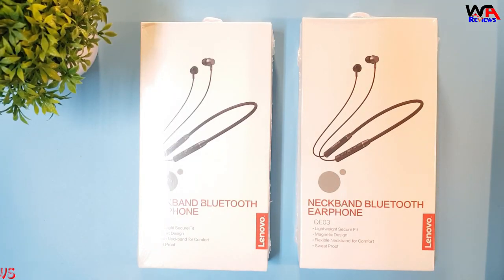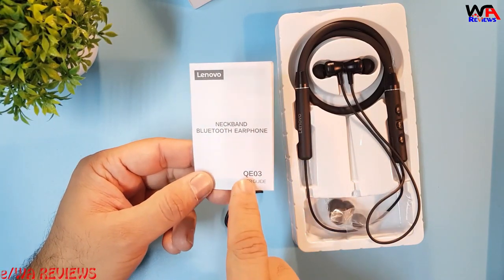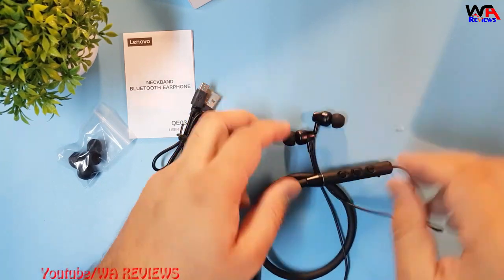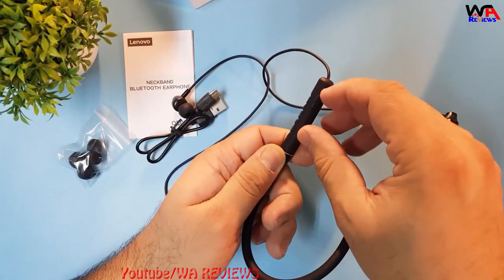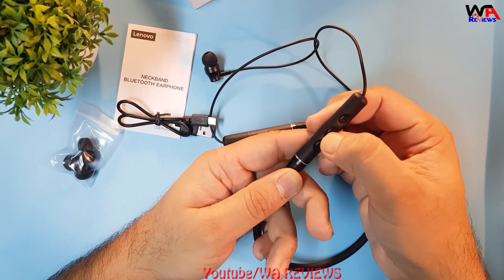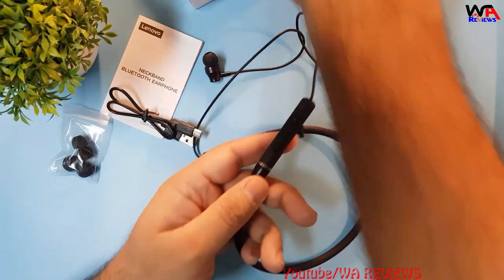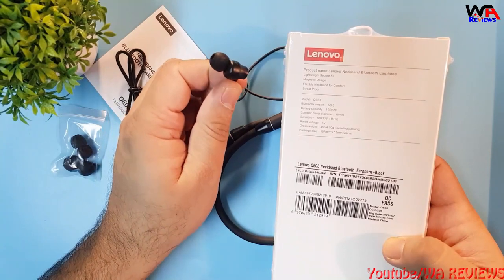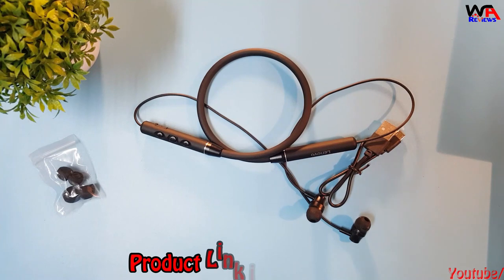Lenovo QE03 Wireless Neckband Best Bluetooth Earphones 2022 Review & Unboxing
Headset for Calling & Music
Amazing Cool Home Gadgets 2022 Unboxing & Review | Best Online Shopping Tech gadget & gear Videos

Lenovo QE03 Bluetooth Wireless Earphone Neck Band

Hello Friends,
Welcome “WA Reviews” Channel, We will Reviews & Unboxed Together all Types of Products on YouTube by WA Reviews.

I Will Upload Videos on WA Reviews Channel in Following Categories…

1-Electronics Products
2-Mobile Accessories
3-Daily Life Useful Items
4-Ali Express Products
5-Amazon Products
6-Online Shopping Guide
7-New Arrived Products
8-Mobile Phone Unboxed
9-Advance Gadget Related Information

lenovo qe03,
lenovo qe03 review,
lenovo qe03 vs he05,
lenovo qe03 bluetooth neckband,
lenovo qe03 bluetooth neckband earphones,
lenovo qe03 review tamil,
lenovo qe03 español,
lenovo qe03 neckband,
lenovo qe03 wireless neckband bluetooth earphones,
lenovo neckband qe03,
lenovo qe03 life,
lenovo qe03 negro,
lenovo qe03 neckband bluetooth earphone,
lenovo qe03 reset,
best bluetooth neckband,
best bluetooth neckband 2022,
best bluetooth neckband earphones,
best bluetooth neckband for calling,
best bluetooth neckband headset,
cheap and best bluetooth neckband,
best anc bluetooth neckband,
best bluetooth neckband brand,
best budget bluetooth neckband,
low budget best bluetooth neckband,
best budget neckband bluetooth headset,
best battery backup bluetooth neckband,
best bluetooth neckband earphones 2022,
best bluetooth earphones neckband,
new best neckband bluetooth earphones,
best bluetooth neckband for music,
best bluetooth neckband for phone calls,
best bluetooth neckband headphones 2022,
best neckband bluetooth headset
unbox therapy,
unboxing videos,
Unboxing Dude,
Unboxing asmr,
Review,
Reviews,
product review,
new gadgets,
cool gadgets,
gadgets,
gadget,
home gadgets,
massive tech unboxing,
online shopping websites,
gadgets on amazon,
gadgets 2022,
gadgets for home,
gadgets amazon,
gadgets aliexpress,
asmr unboxing,
chanel unboxing,
unboxing electronics,
online shopping review,
gadget addict,
gadget zone,
gadget hub,
gadget review,
gadget and gear,
gadgets amazon,
a gadget review,
home gadgets on amazon,
home gadgets shorts,
home gadgets 2022,
home gadgets ideas,
home gadgets amazon,
gadget home appliance,
asian home gadgets,
amazing cool home gadgets,
amazing home gadgets,
gadgets cool home,